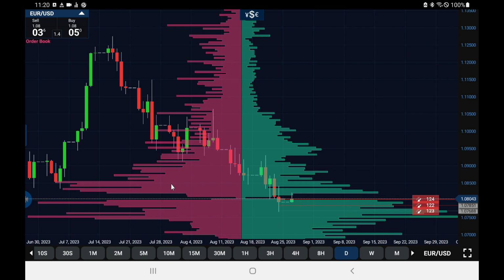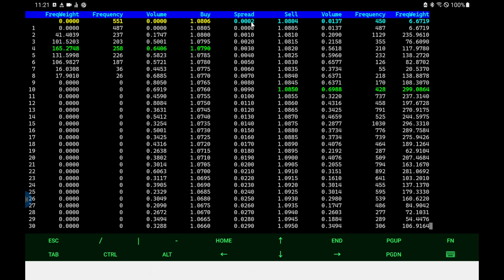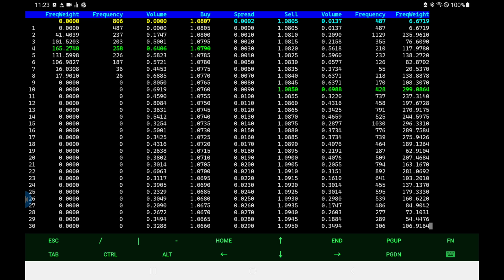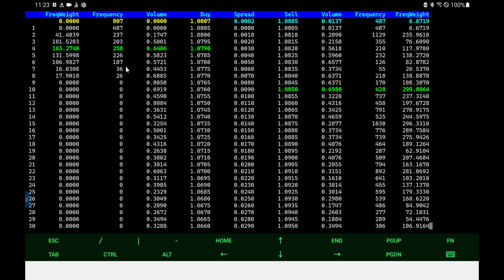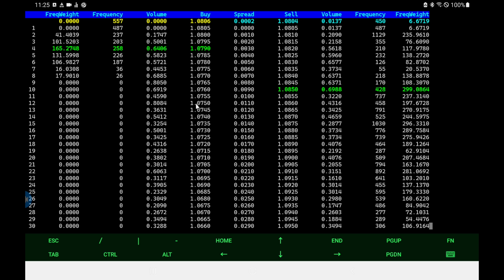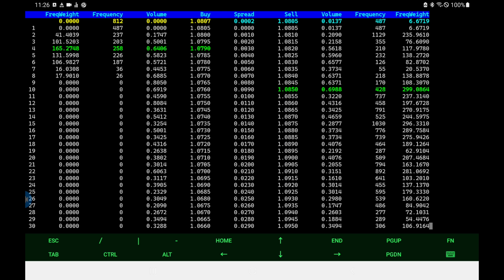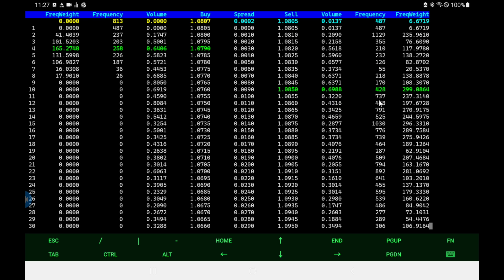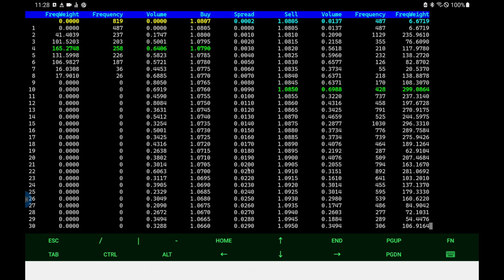eurusd orderbook analysis in a live market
In this video we are going to continue talking about waterbook analysis and using frequency waiting as the preferred technique to get more information about the market and its current state.

While charts provide a wealth of information, it is so much more that could be available just by analyzing the numbers and taking a different perspective on that analysis. frequency waiting is a wonderful tool to add to what the water book already offers. I talked about that in my last video, and in this video I take the next step showing even more information that is possible from the order book when combining it with frequency weighting.

What started out as an experiment from the data I collected from the research has turned into a very useful tool that is going to be making its way into Jackrabbit Relay for both forex and cryptocurrency analysis.

All source code is available in the supplemental repository and can be gotten with a simple and affordable sponsorship.